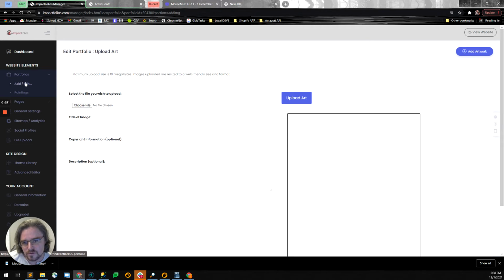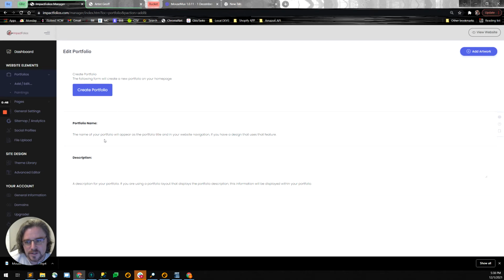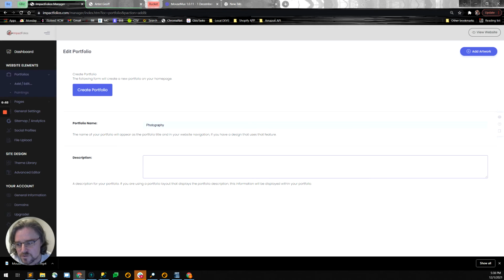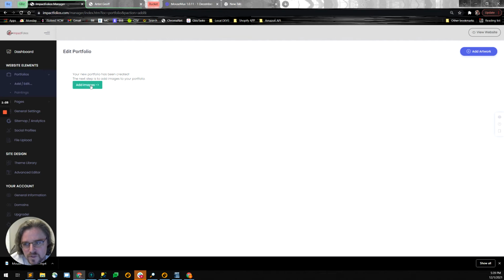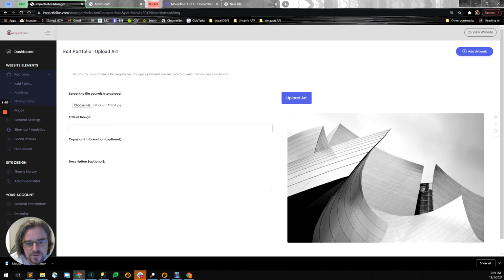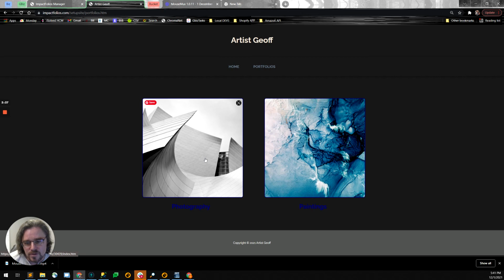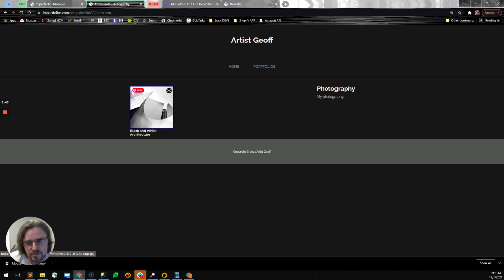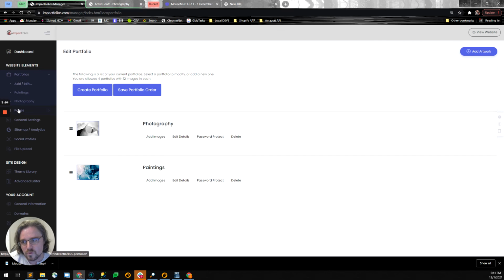Adding images to your ImpactFolios Artist Website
A brief tutorial on how to add more portfolios and images to your ImpactFolios artist website.